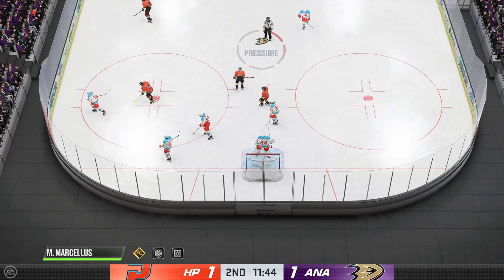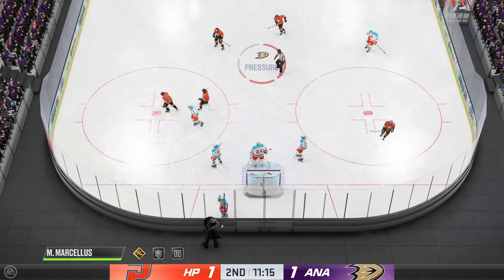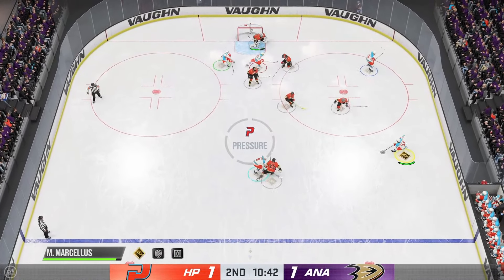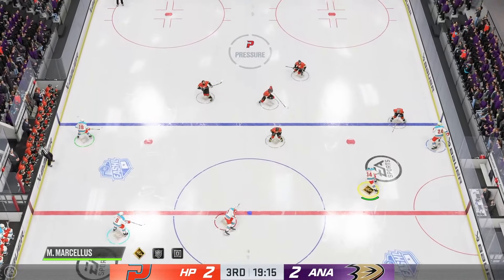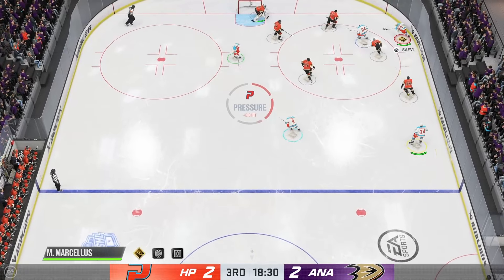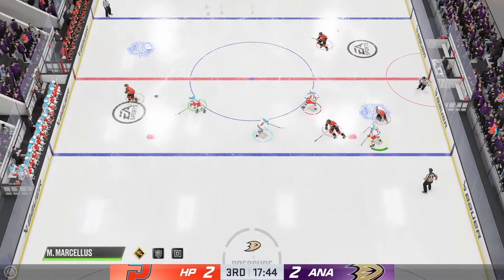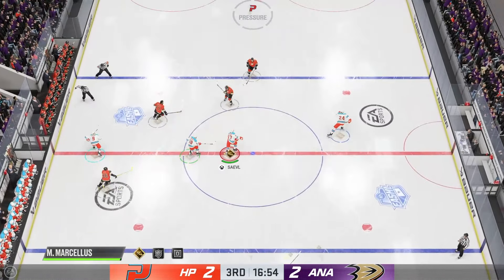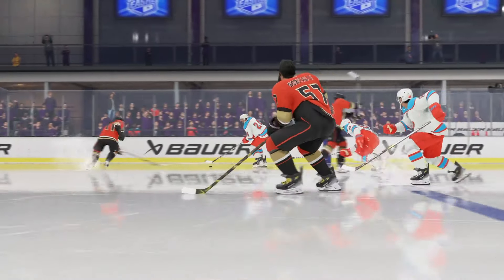6V6 DEFENSEMAN: MASTERING DEFENSE | NHL 24 EASHL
MASTER DEFENSE IN 6V6 EASHL IN NHL 24!!!

📝 TIPS AND GUIDES 📝

6V6 DEFENSEMAN: MASTERING DEFENSE | NHL 24 EASHL